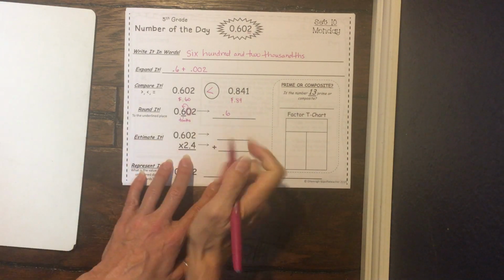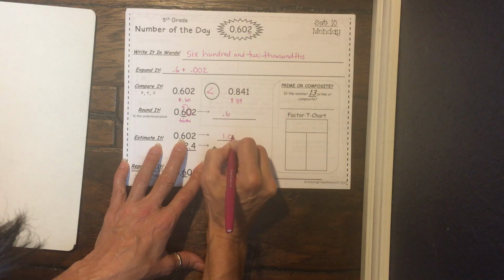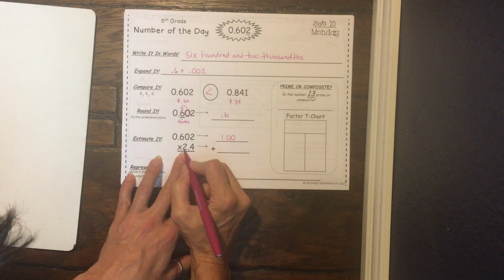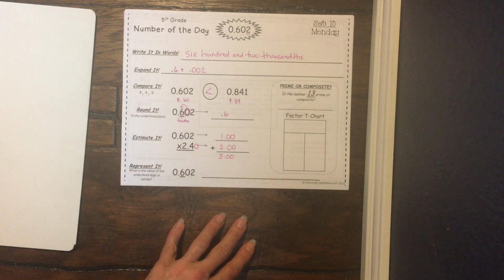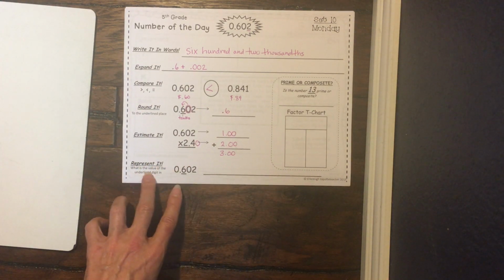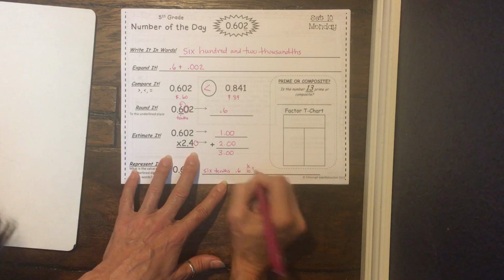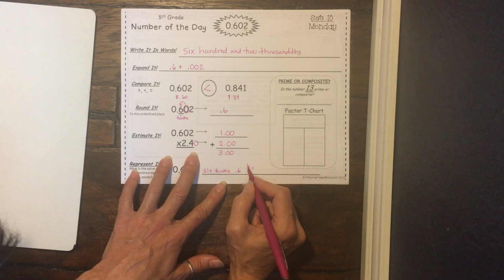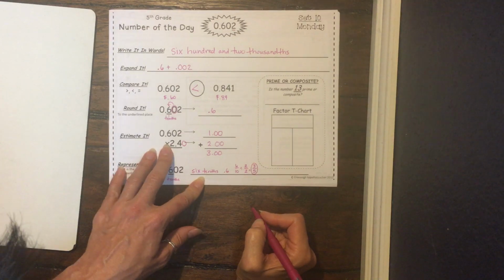Texas Tornado Review - SET 10 - MONDAY - Page 2 and 3